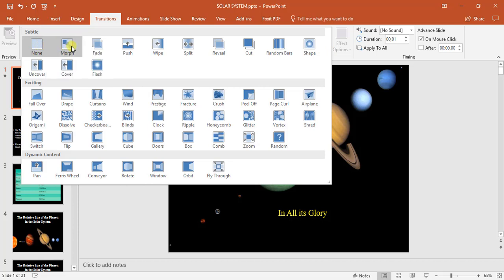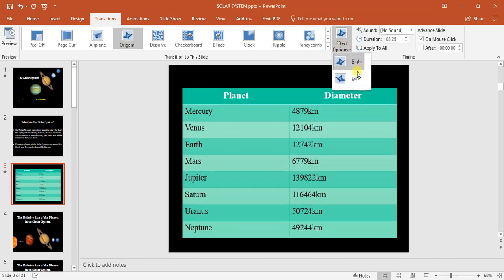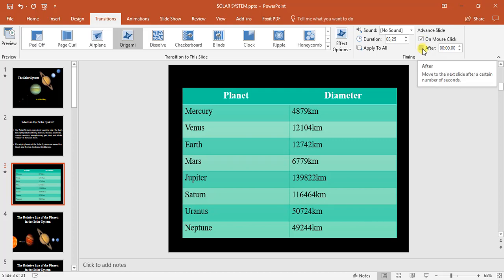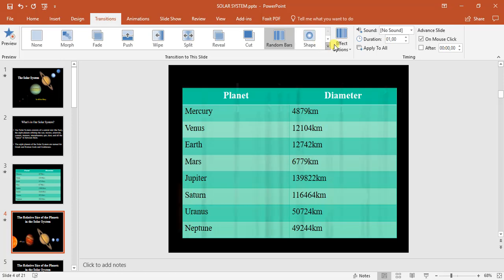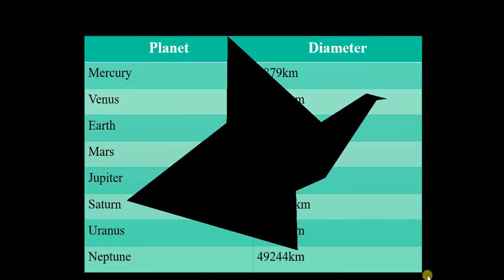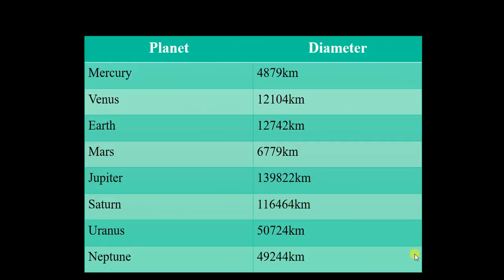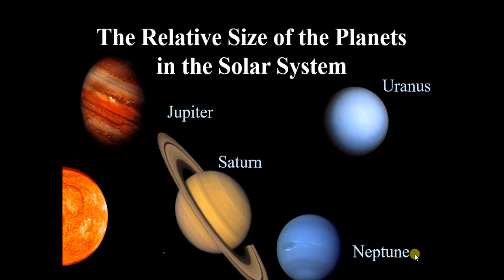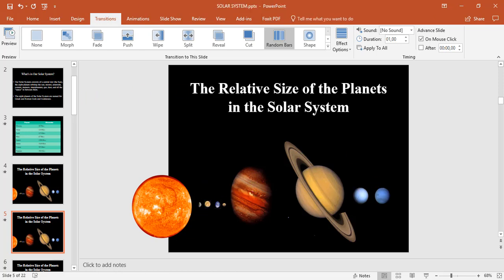2 - Enhance Presentations by Adding Transitions and Timing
How to add transitions in PowerPoint